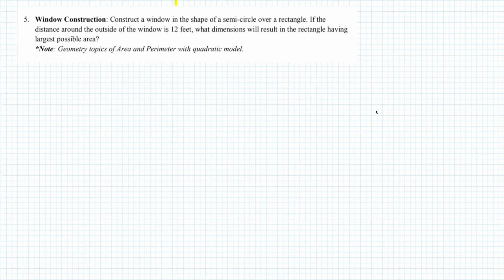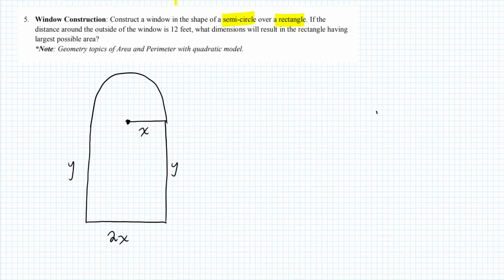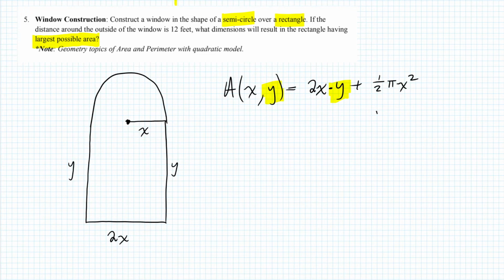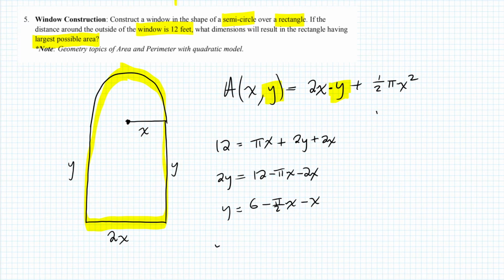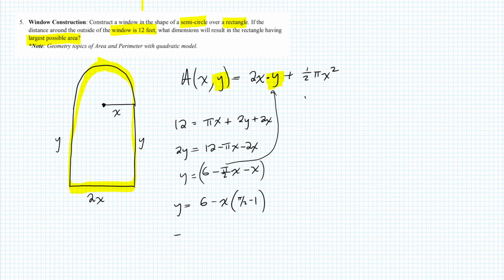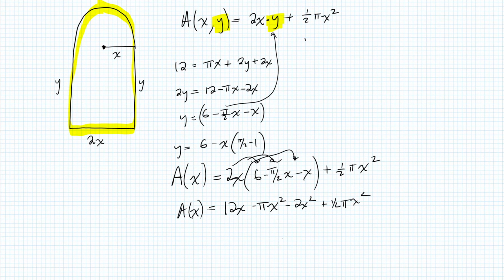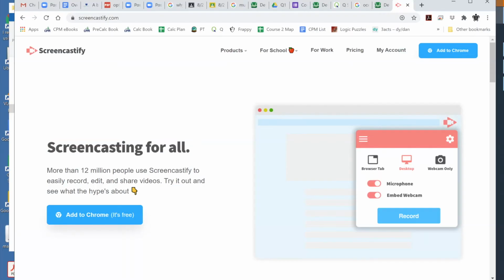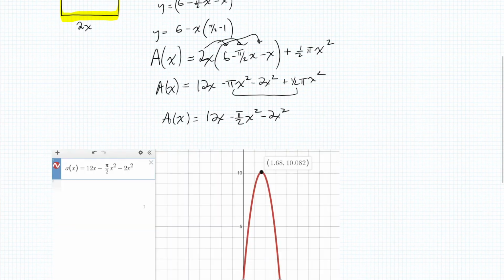Optimization Window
This is an optimization problem involving a rectangle and a semi-circle.